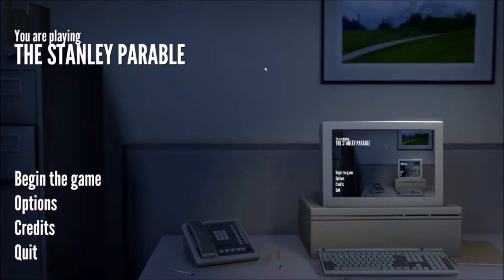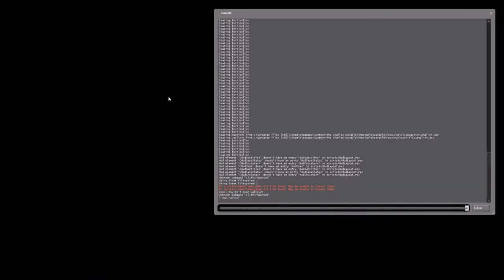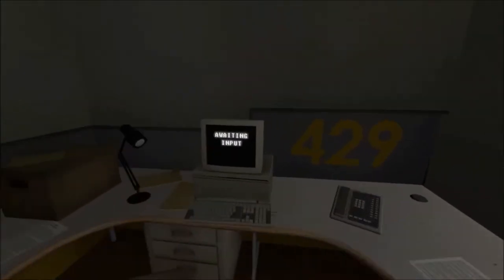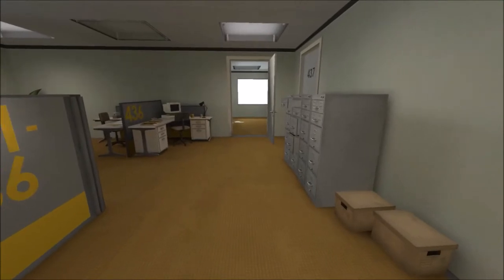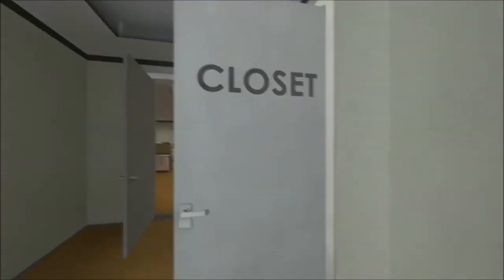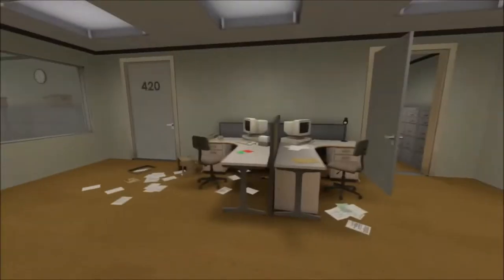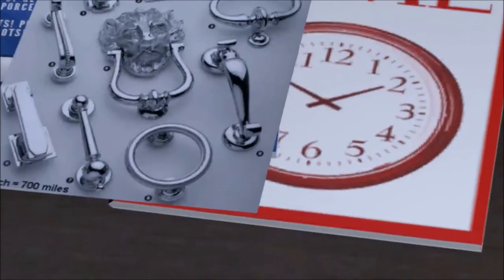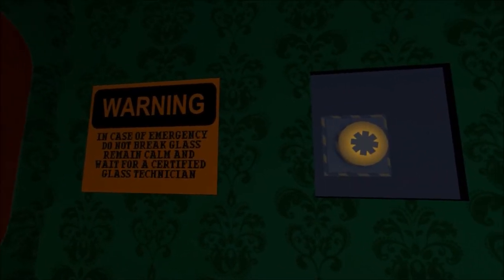Raphael Parable MOD Part 1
Let's have a look at the secrets hidden in Stanley's office, shall we?